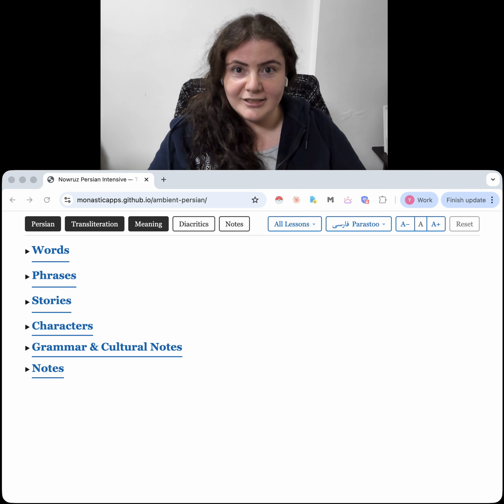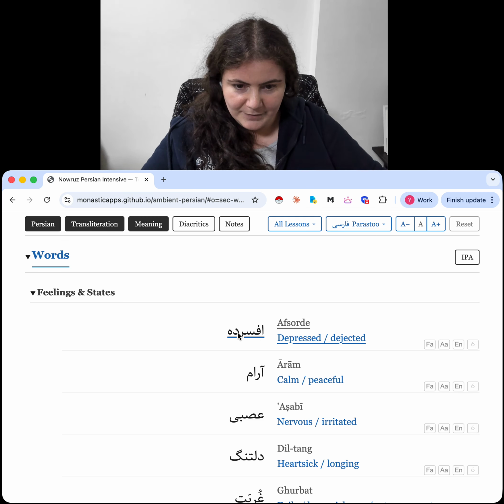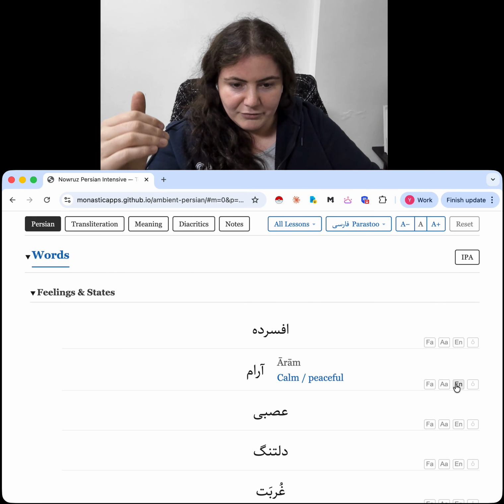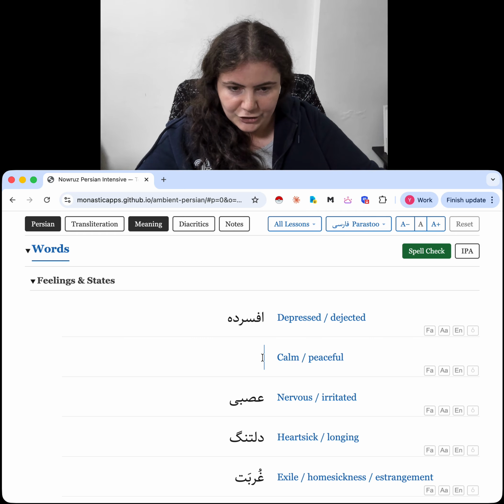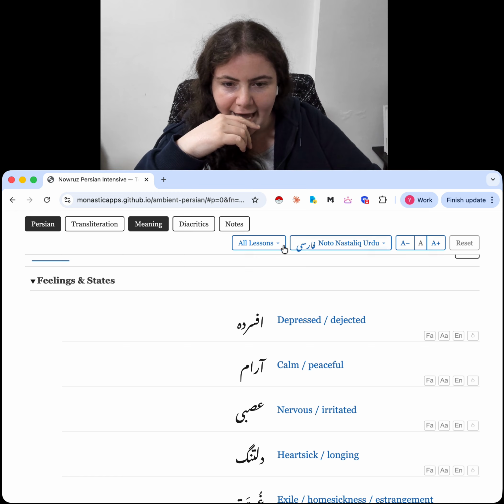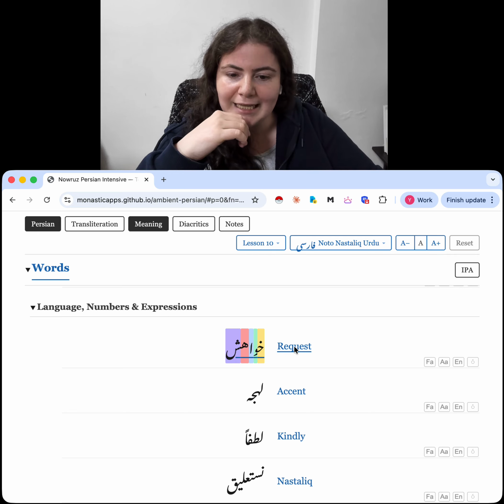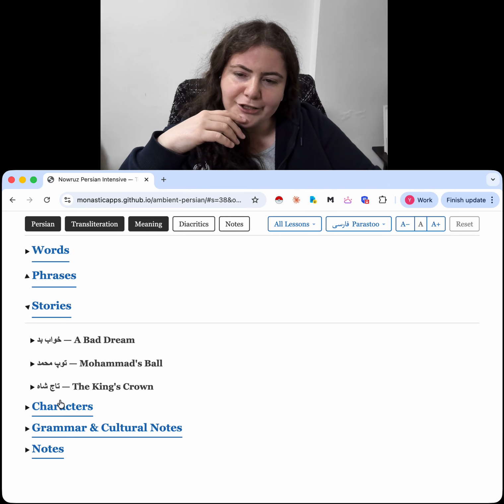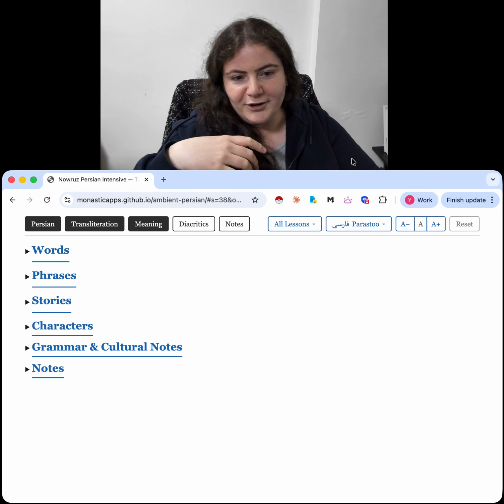Walkthrough of Practice App for NPI 2026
I walk through my lesson practice app accompanying Nowruz Persian Intensive 2026 lessons.

One thing I forgot to add: if you select a single persian character, you will get an alert at the top explaining which character it is. Useful for those squiggly Nastaliq scripts :)